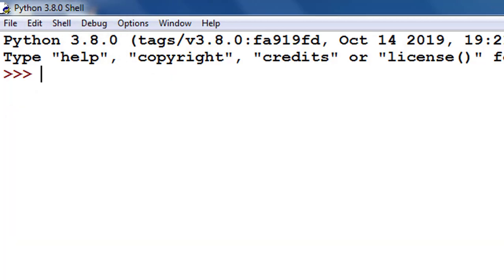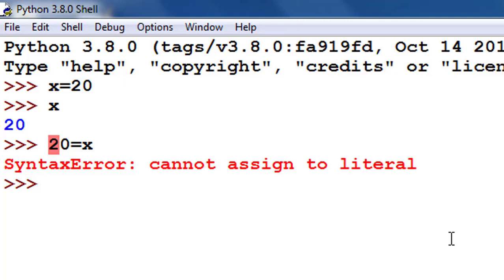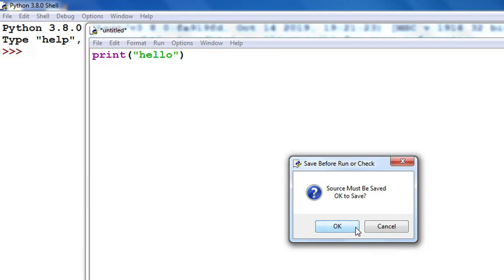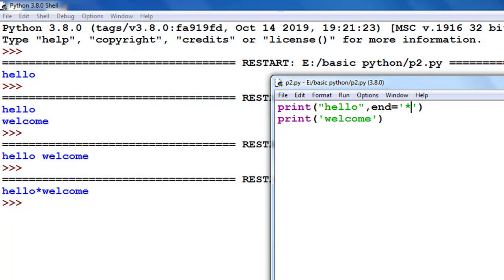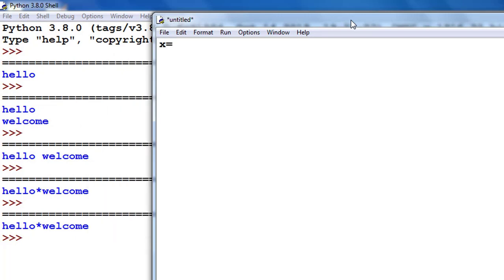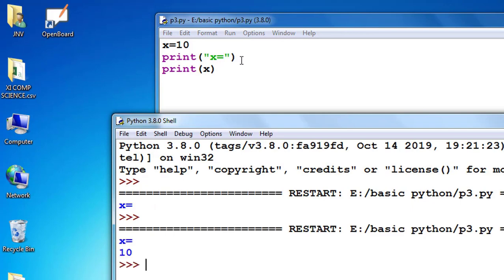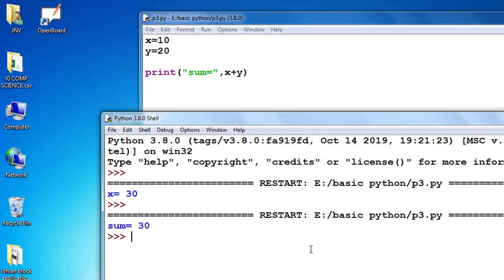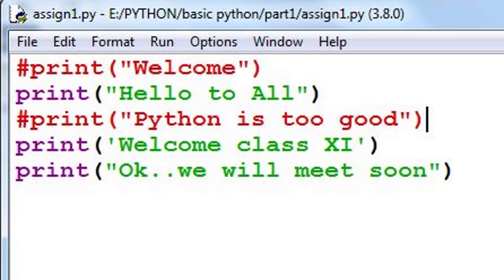Python Basics Course Lesson 1 - Getting started with python - CBSE Class 11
Python Basic course from Scratch. In this video topics covered are
How to install Python on various platforms
introduction to Python and its interactive mode
working with interactive mode and script mode of python
working with variables and simple output of python
use of end in python
►Time Stamps:
0:57 download python
1:42 working in interactive mode of python
1:42 basic commands in python shell
03:40 working in script mode of python
04:30 first python program
06:28 next line in python
06:30 use of end=" " in python
07:45 comments in python
9:16 working with variables in python
13:30 sum of two numbers in python